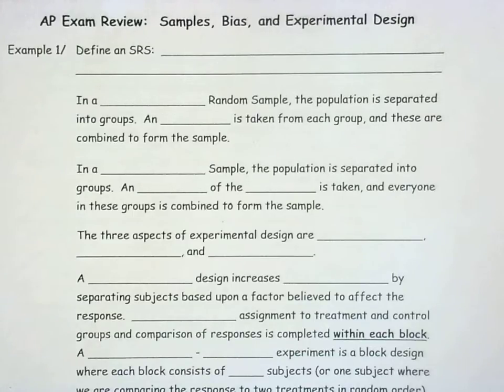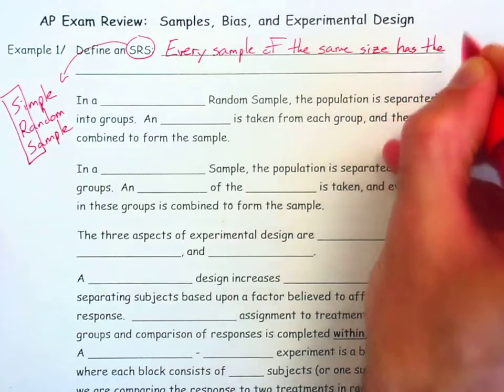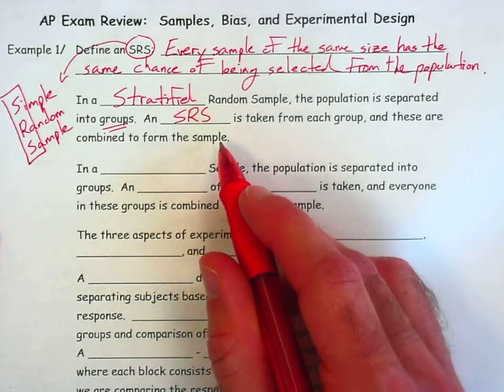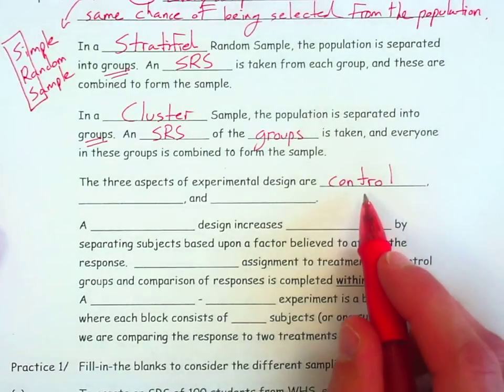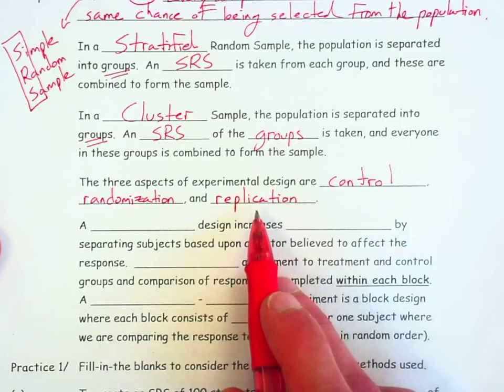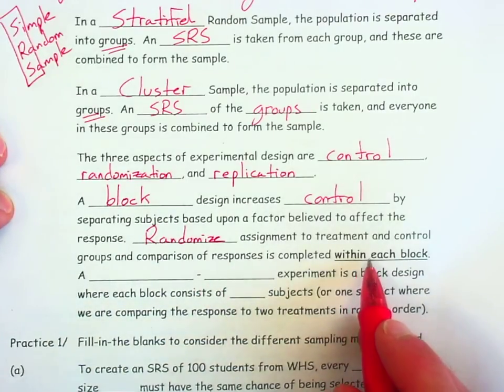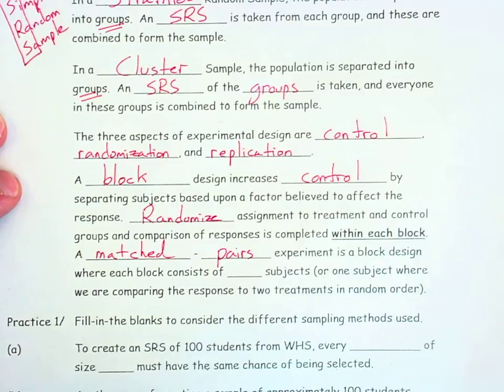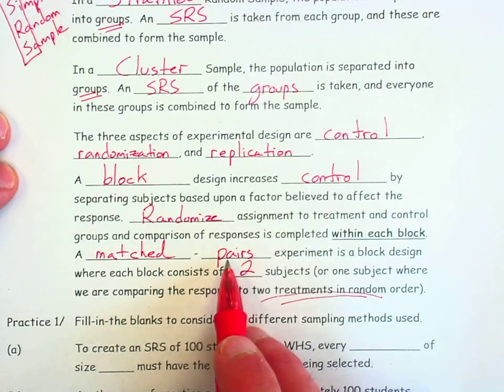Samples, Bias, and Experimental Design Review Example 1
This video reviews the basic vocabulary regarding sampling, bias, and experimental design.